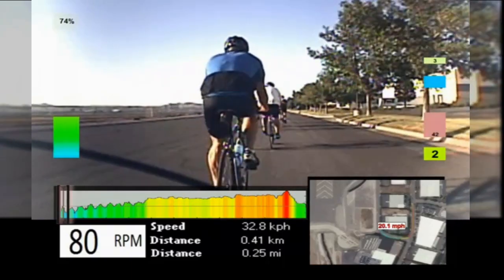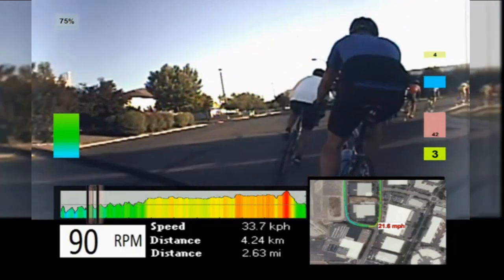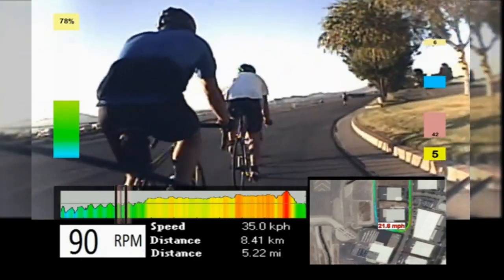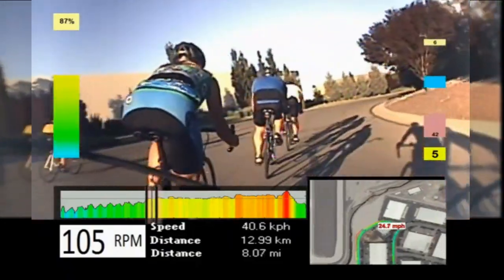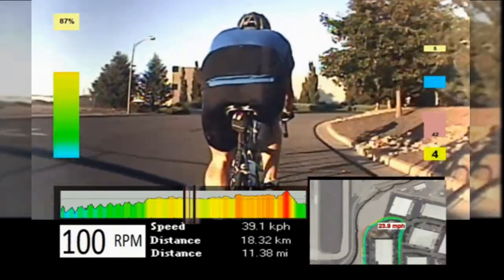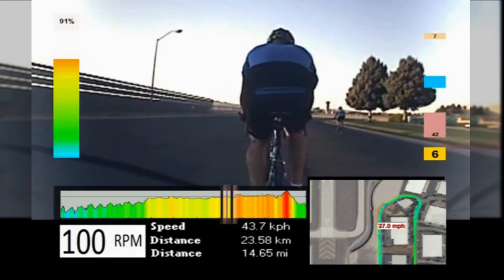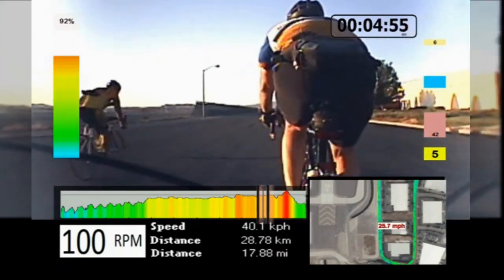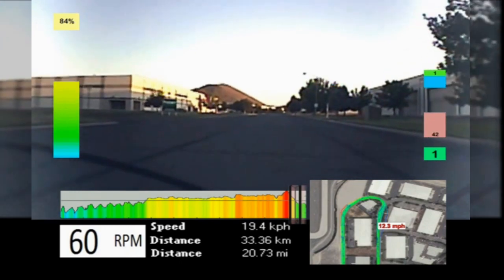Training to Win! The Air Center Criterium Challenge Season 2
Video Length - 1 hours 02 Minutes
Chapter 1 (Anaerobic, yellow) 23:30
Chapter 2 (Red Zone, red) 43:14

Training to Win! Aircenter Criterium Challenge
There’s something in the air at a crit ride. Maybe its the smell of stomach acid as your anxiety and anticipation of the race festoon. This is just training day, but, the competition is fierce. Everyone wants to win and no one wants to lose. Nervous anticipation looms about the competitors. Each cyclist worries curiously, “can I hang on?”

Nothing beats a criterium ride for the ultimate in training. The criterium not only places huge demands on your body, it also requires mental toughness. While your mind is demanding more output from your heart and legs, while its fighting the pain and suffering, it is also strategising. Who’s wheel do I need during the final run? Who might break early? Where should I begin my sprint? How do the winds work in my favor? All this and more make up the criterium race.